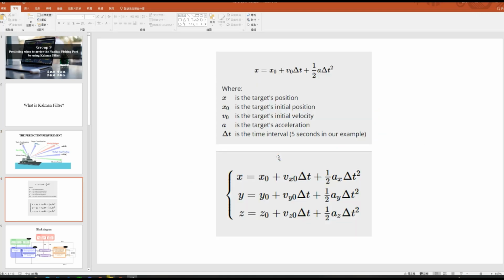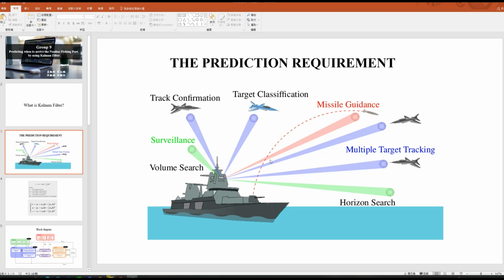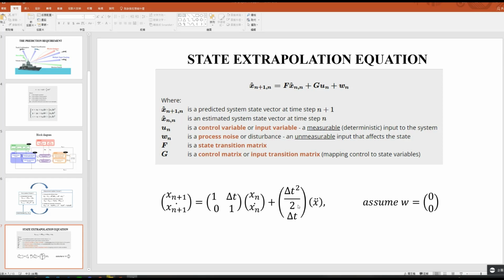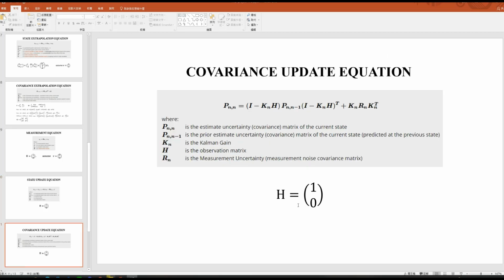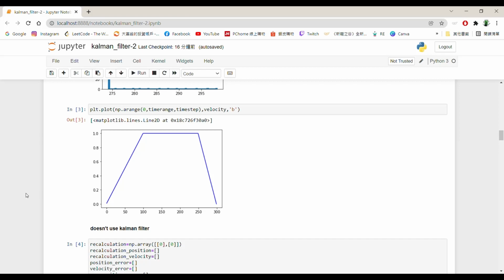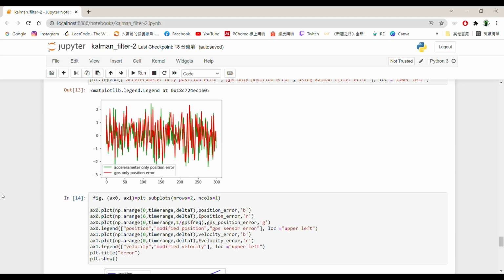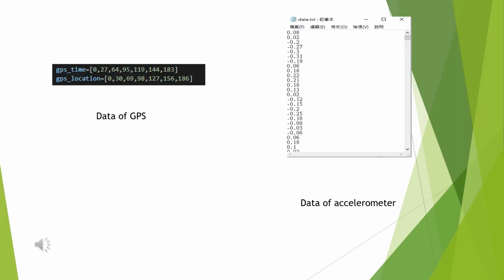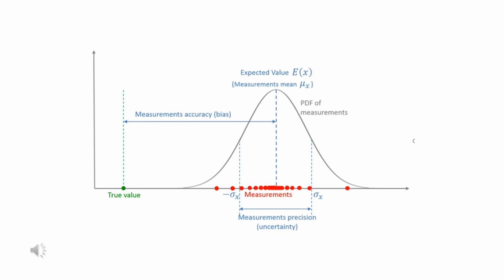DM F2021, final project video, group 14